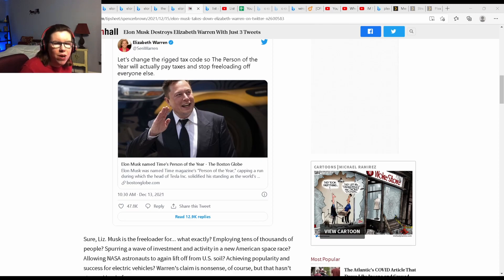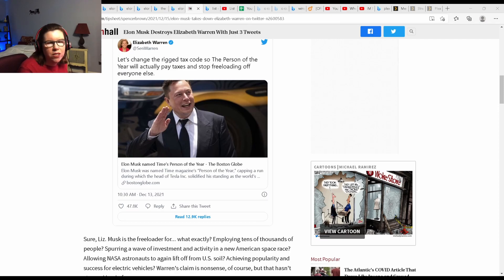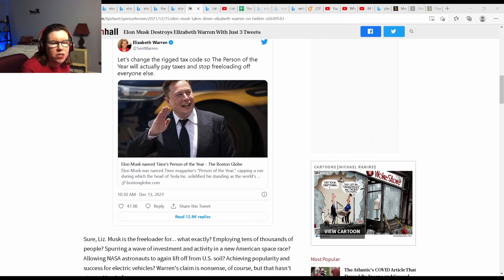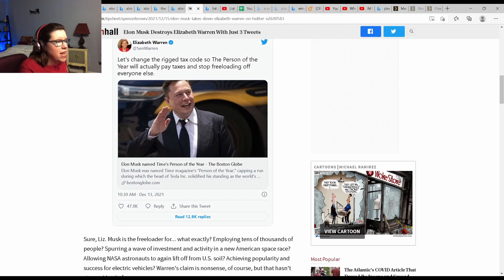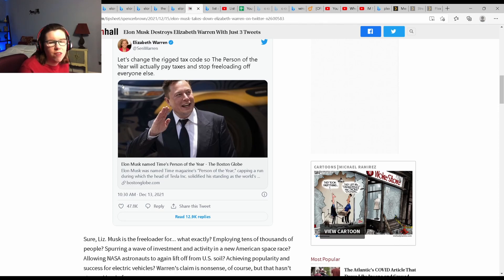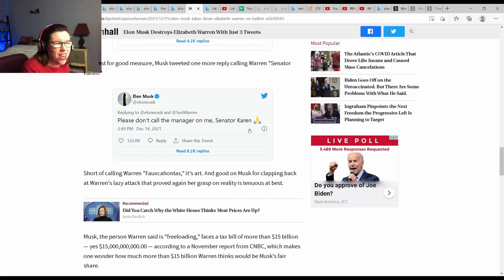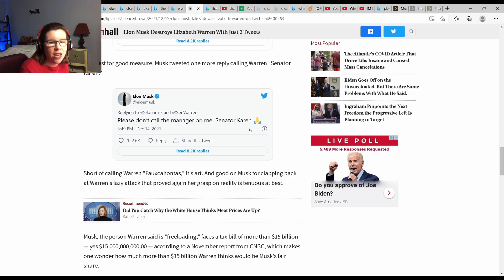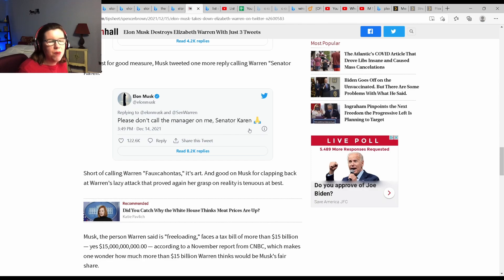Elon Musk Snaps Back at Elizabeth Warren Over Tweet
Elon Musks responds to Senator Elizabeth Warren's tweet, calling her Senator Karen.